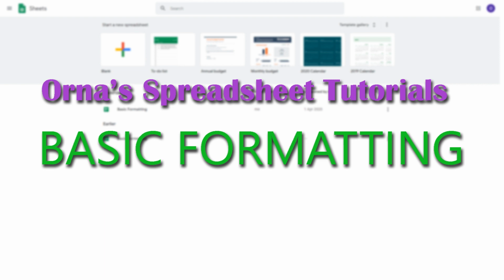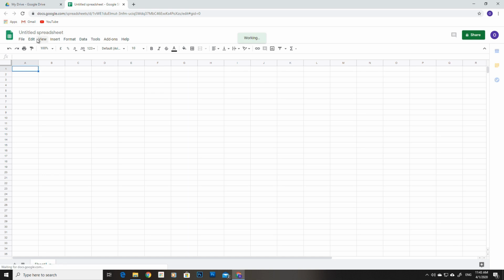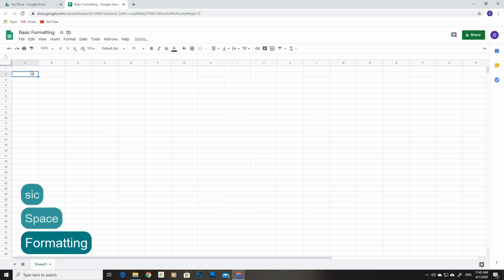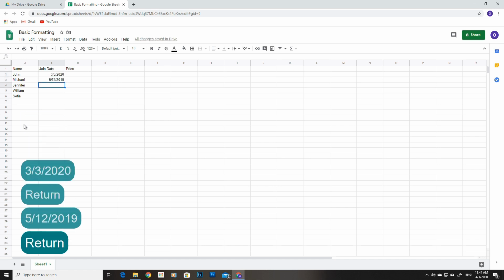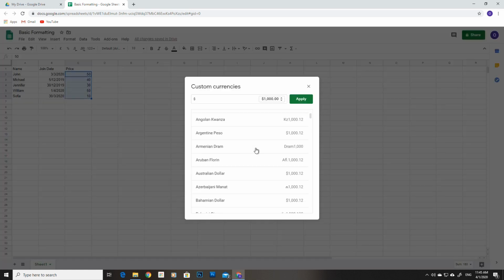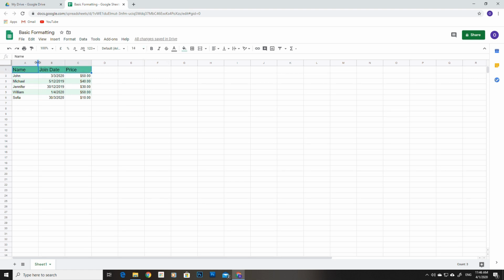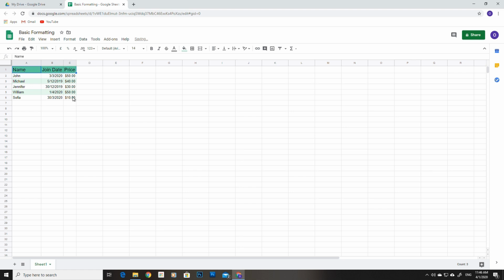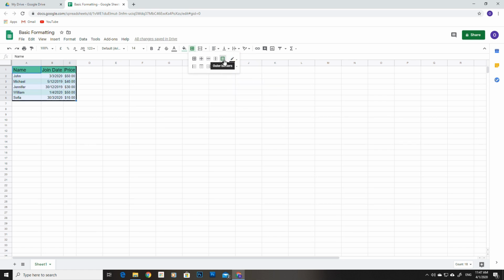How to: Google Sheets basic formatting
Tutorial on how to use google sheets and other google applications.